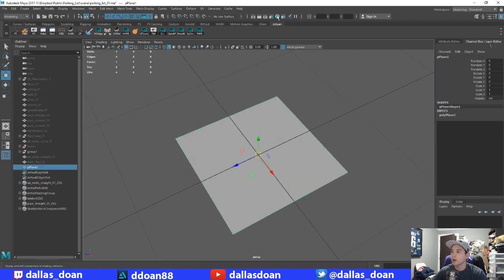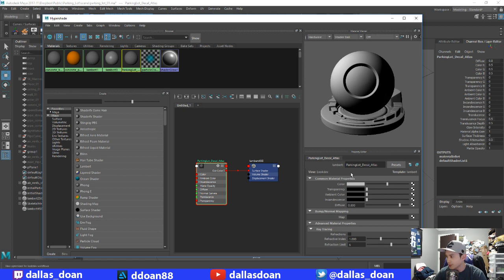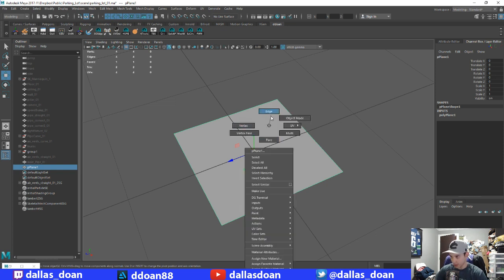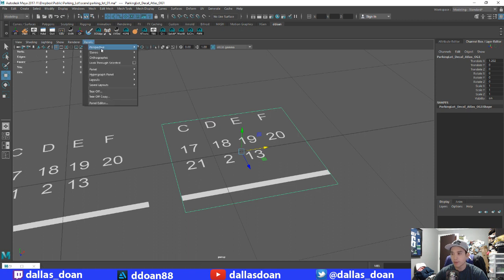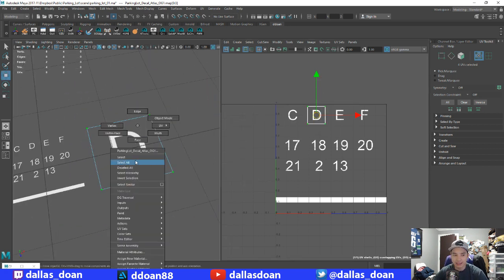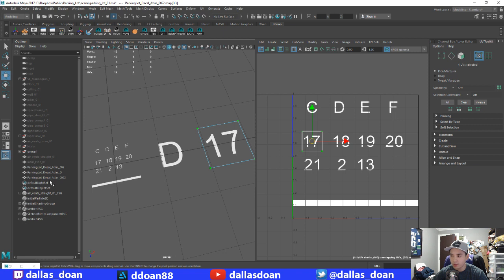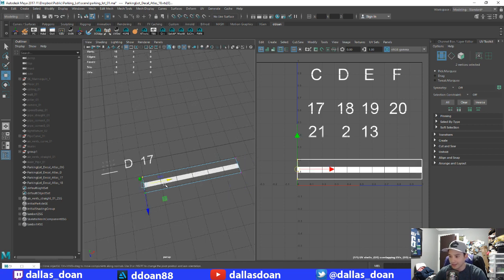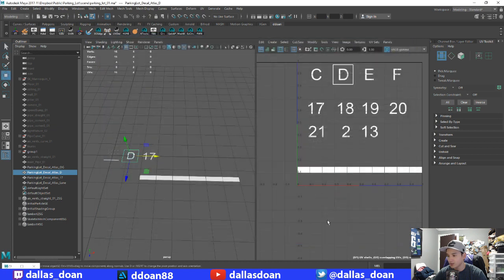Creating Floating Plane Decals for UE4 in MAYA